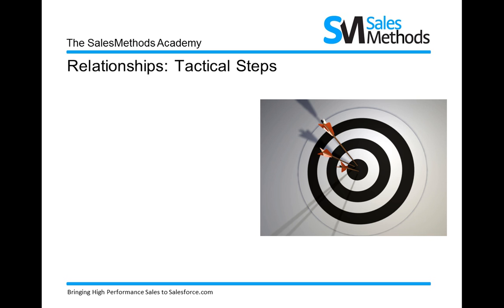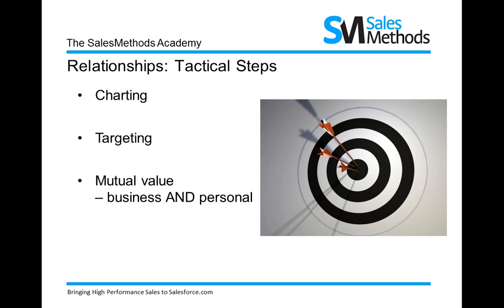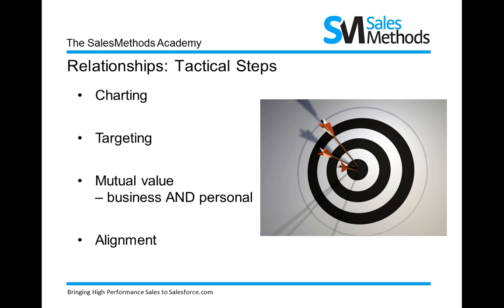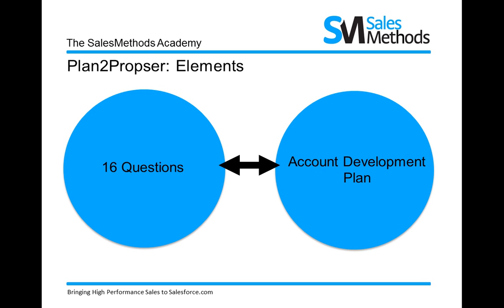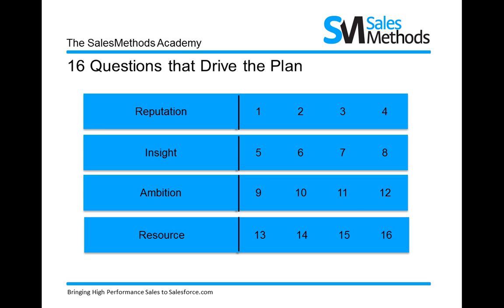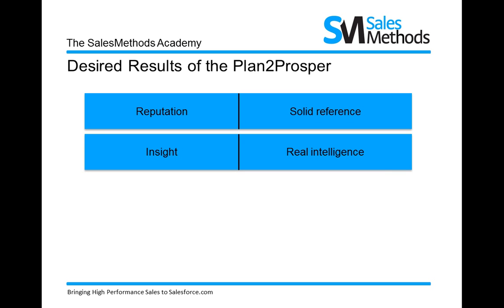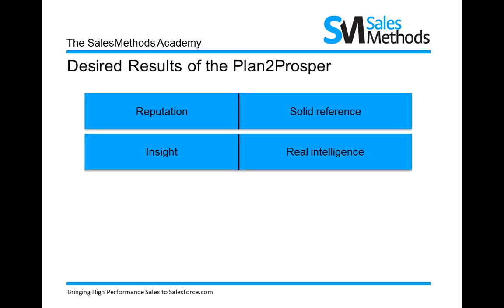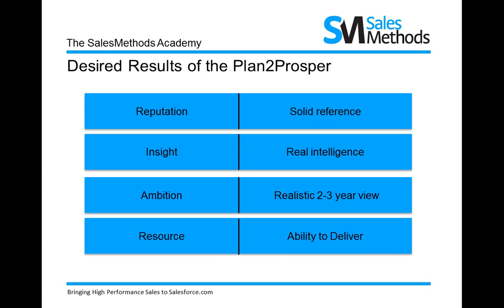The Key Pillars New Branding